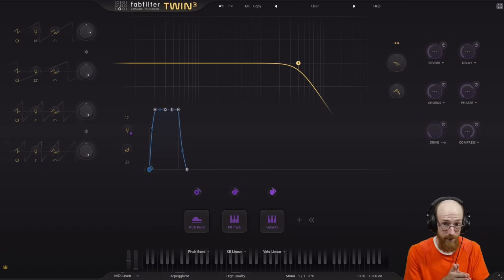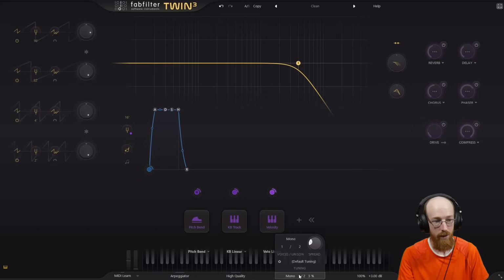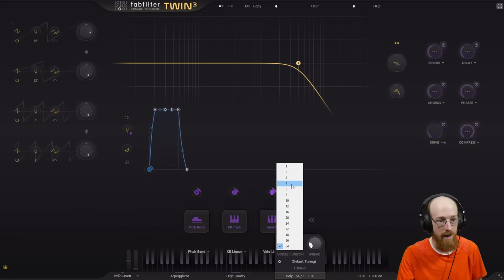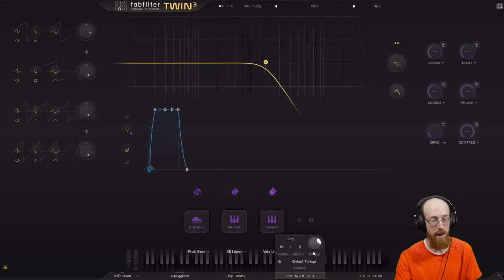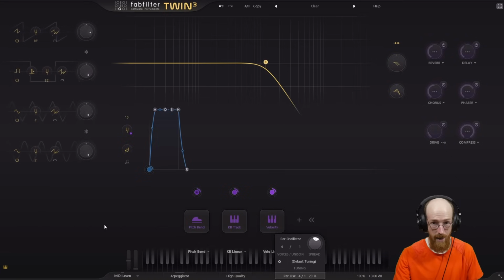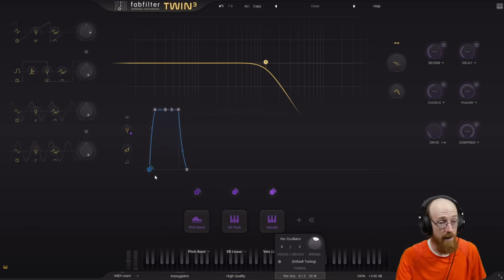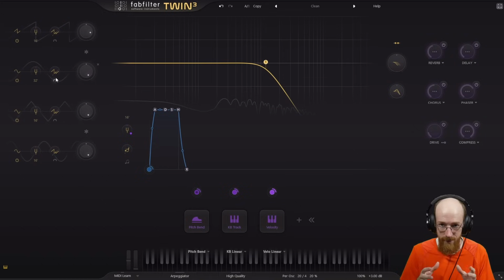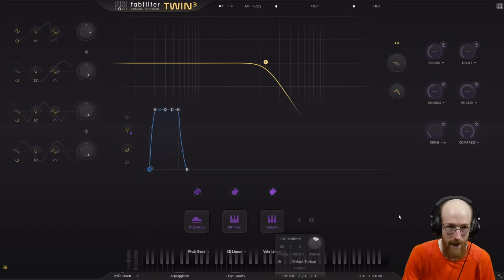FabFilter Twin 3 - Learn how to Master Unison Settings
How the Unison Setting works in Twin 3 so you can start using it more creatively!

Time Stamps
00:00 Intro
00:39 Voicing
01:13 What voices are
03:15 Mono vs poly
05:02 Changing the Unison Value
06:40 Per Oscillator Unison
10:16 Music theory explanation